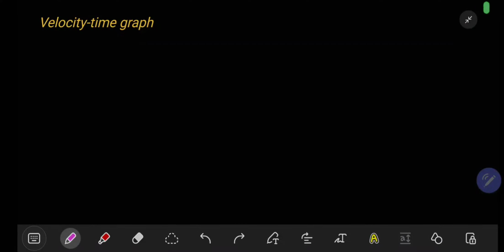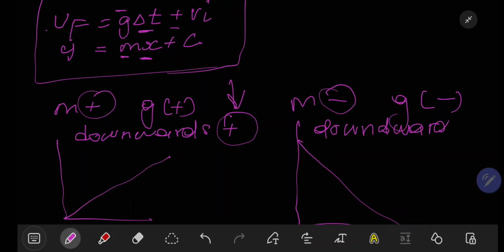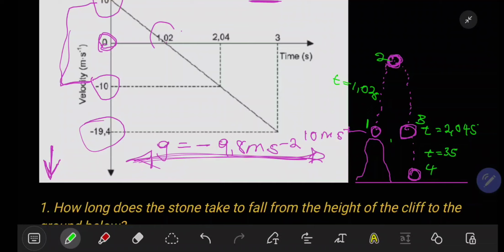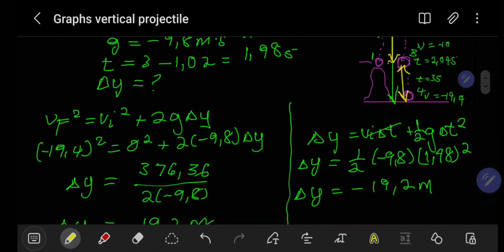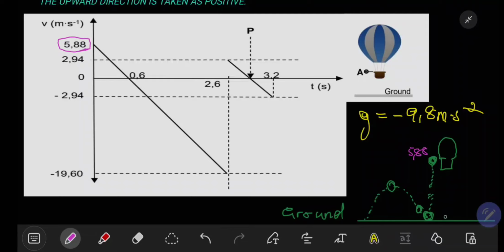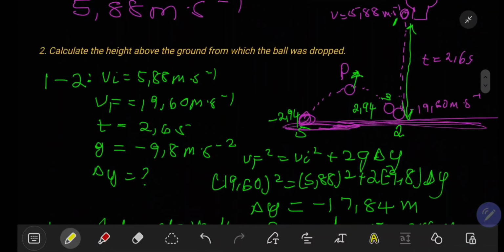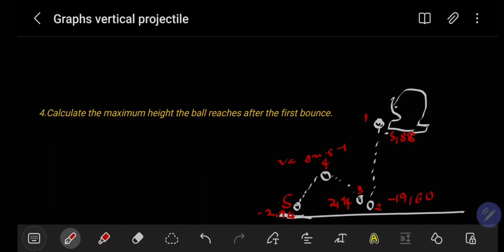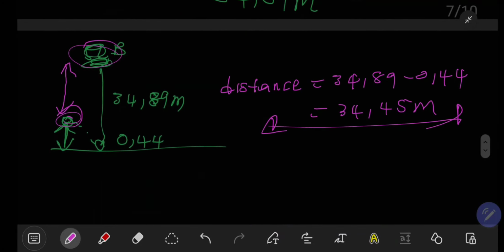Grade 12 |Vertical projectile motion | Velocity-time graph Lesson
We learn about the relationship between the velocity and time and analysis of graphs